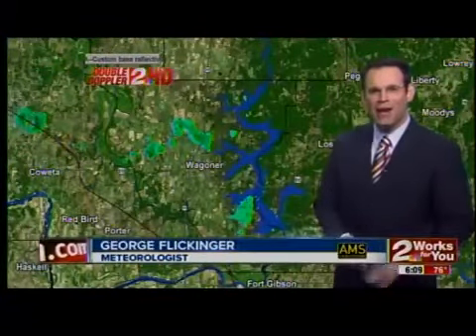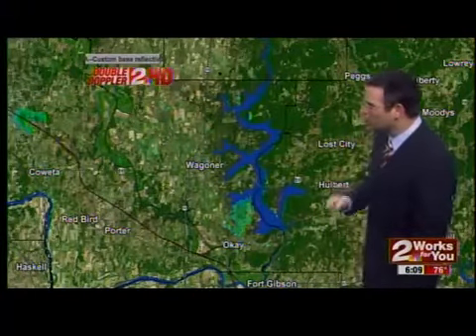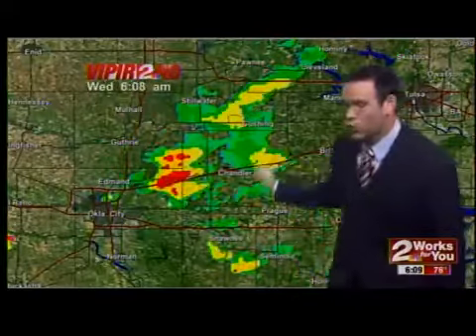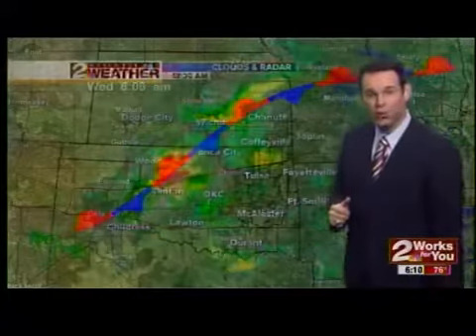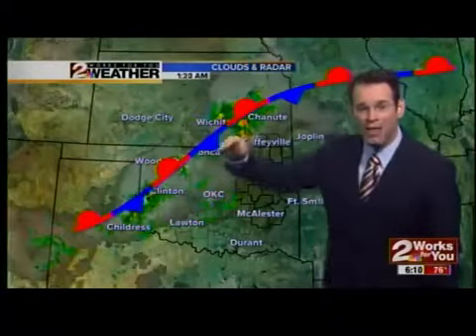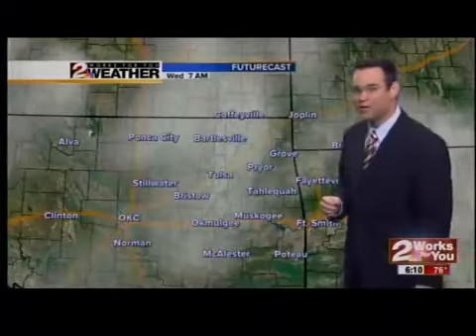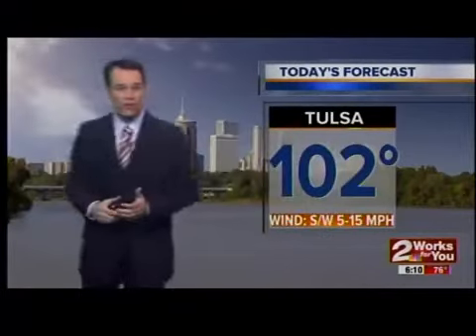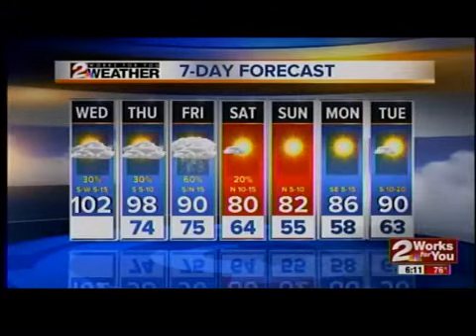Wednesday Morning Forecast